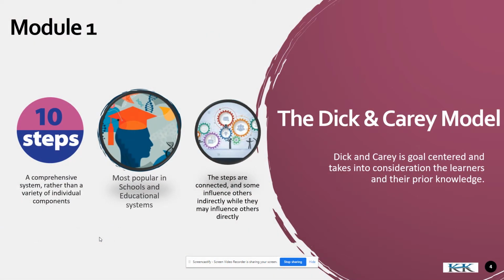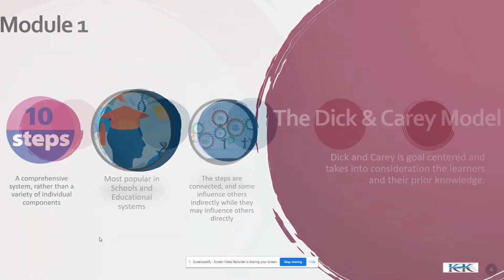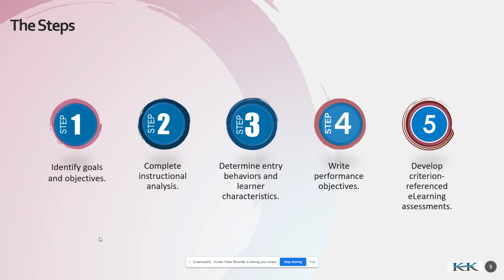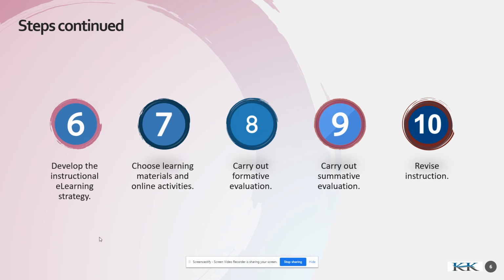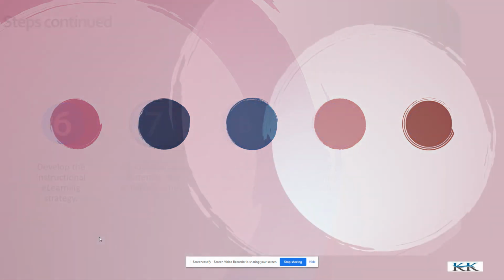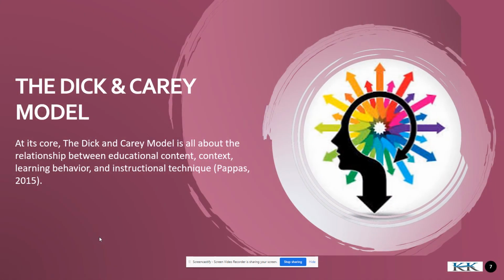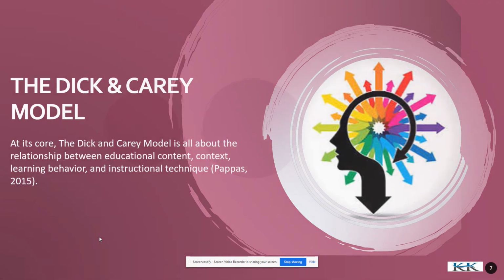Instructional Design Professional Development- The Dick & Carey Model